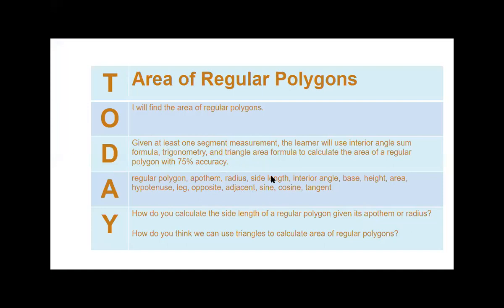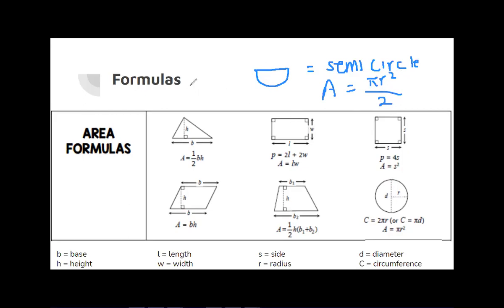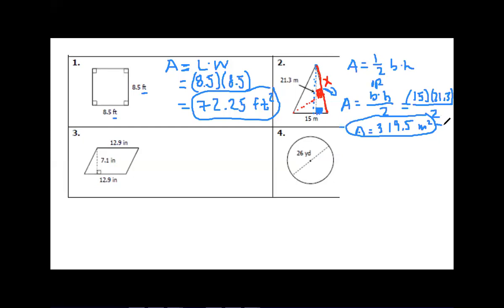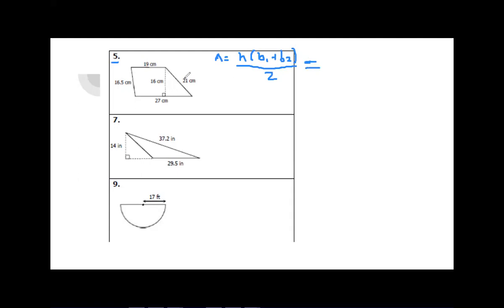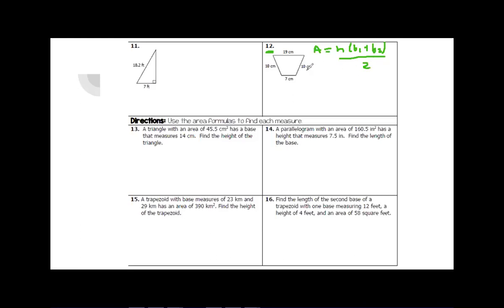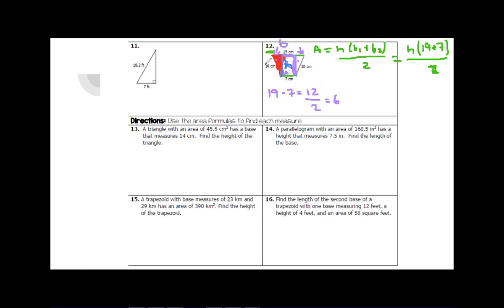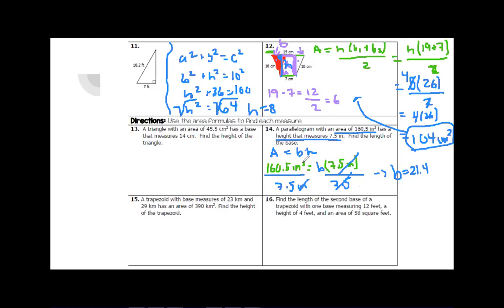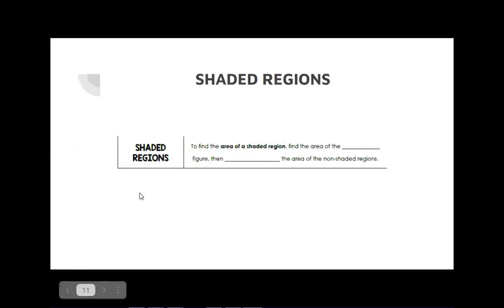Area of Polygons